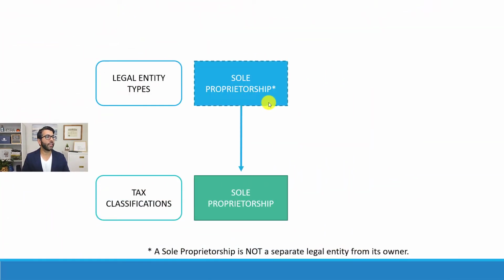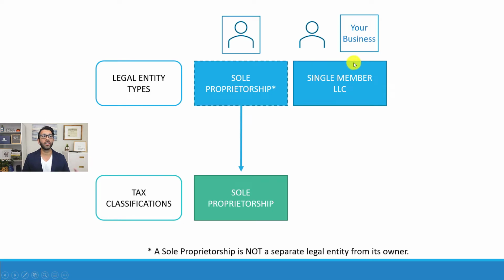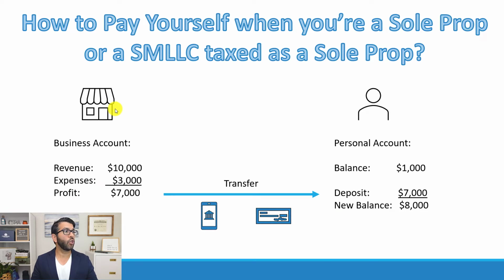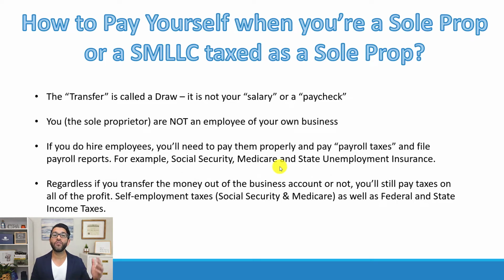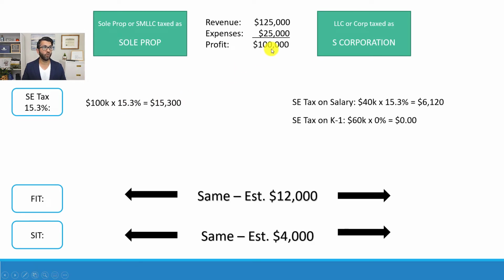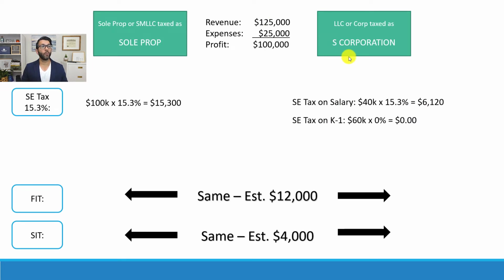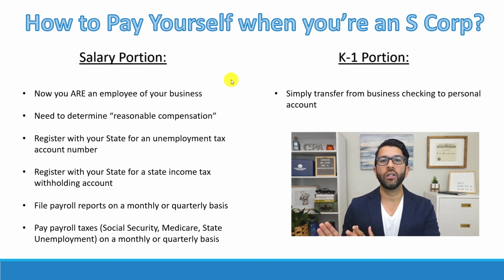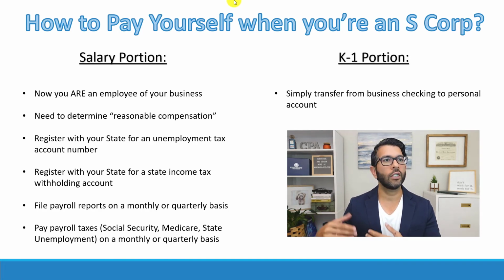How to Pay Yourself With an LLC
💰 Save THOUSANDS!

If you're new to my channel, I'm Navi Maraj. I'm a CPA, former banker, former auditor, and founder of Navi Maraj CPA, PLLC, a firm that helps successful real estate agents save money on taxes, grow their businesses, and build wealth. I also create free educational content and offer a tax strategy course to help other business owners understand how the tax system works and legally keep more of the money they earn.

Here's a little about me and how I got here...

Earned my Bachelor's degree in Business Management.
Started my career in banking, working at Wells Fargo and JPMorgan Chase, where I learned how businesses operate, manage money, and obtain financing.
Went back to school and earned my Master's degree in Accounting.
Joined Deloitte, one of the world's largest accounting firms, as an auditor.
Interviewed for what I thought was my dream job, but ultimately turned it down. I realized that even if I got the job, I'd probably be looking for something else in a few years.
Decided to bet on myself and start my own CPA firm.
Quickly realized how many business owners were overpaying in taxes simply because they didn't understand the strategies available to them or weren't getting proactive advice.
Started creating educational content to make tax strategies easier for everyday business owners to understand.
Demand for my services eventually grew beyond what I could personally handle, which made me realize I needed a better way to help more business owners.
Created my Business Tax Strategy course to help more entrepreneurs take control of their taxes without having to hire an expensive tax advisor.
Began building a team and transforming my CPA practice into a firm focused on serving successful real estate agents.

Today, my firm specializes in working with Realtors earning $250,000 to $1,000,000+ annually in commissions. We handle their accounting, taxes, and financial strategy so they can spend more time doing what they do best: selling real estate.

Navi

The information shared on this channel is for general educational purposes only and should not be considered personalized tax, legal, accounting, or financial advice. Tax laws and individual circumstances vary, and strategies discussed may not be appropriate for everyone. Consult a qualified professional before making decisions based on this content. Results and tax savings are not guaranteed.

0:00 Introduction
1:20 LLC Legal vs Tax Structure
3:54 Sole Proprietorship Taxes
6:10 Paying Yourself as a Sole Prop
7:44 Sole Proprietor Mistakes
9:13 Tax Comparison
11:57 S Corporation Benefits
14:31 Paying Yourself as an S Corp
17:12 Resources and Next Steps